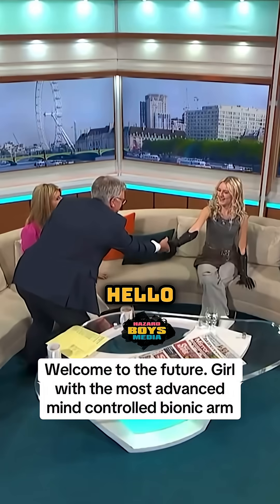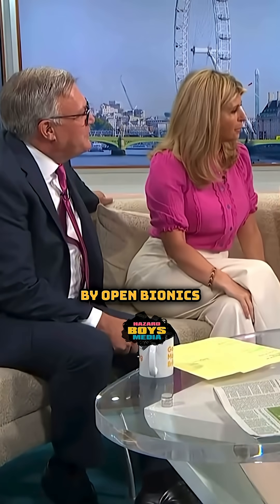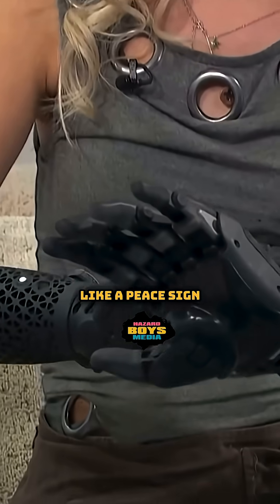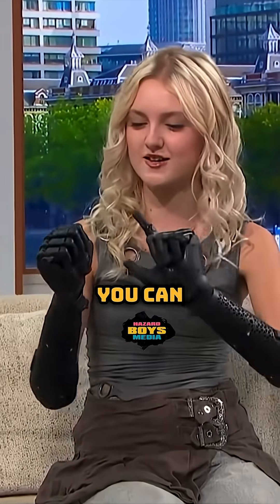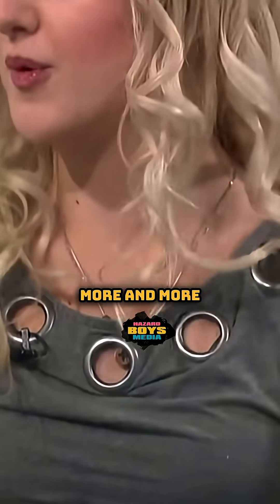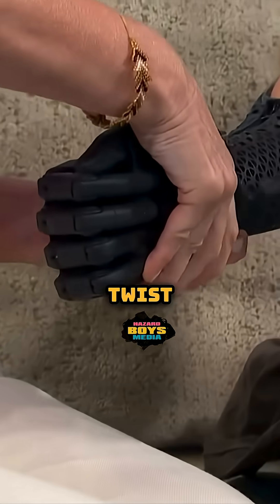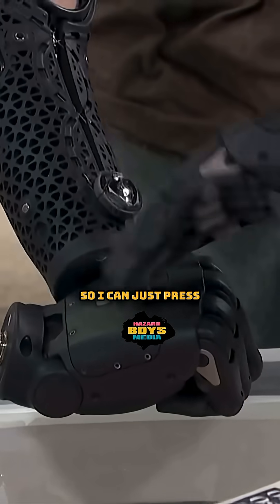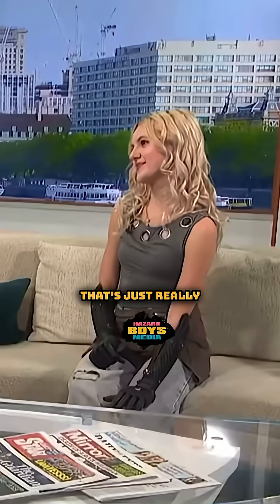Girl with the most advanced mind controlled bionic arm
Welcome to the future. Girl with the most advanced mind controlled bionic arm